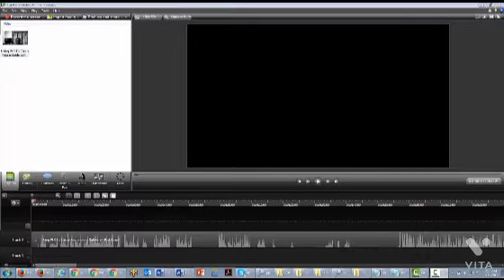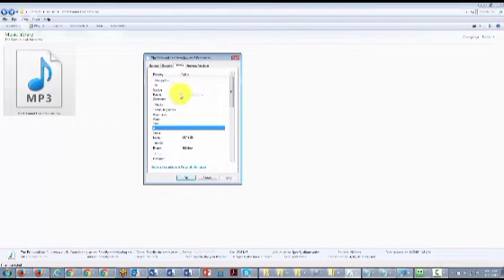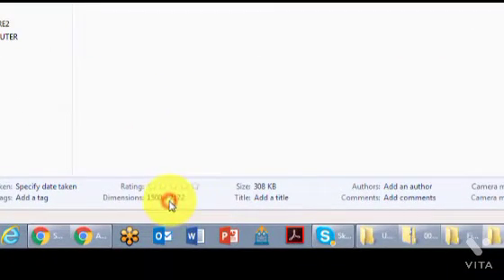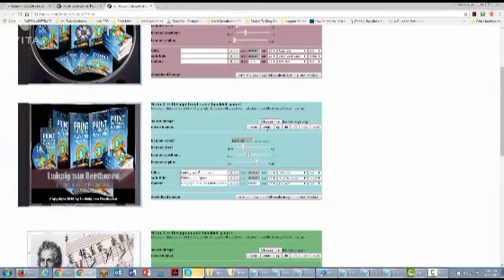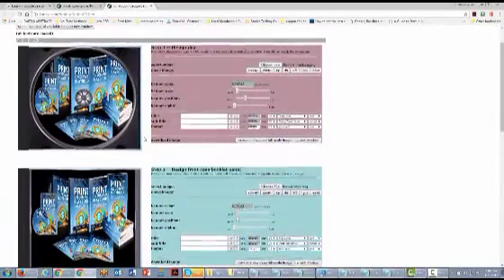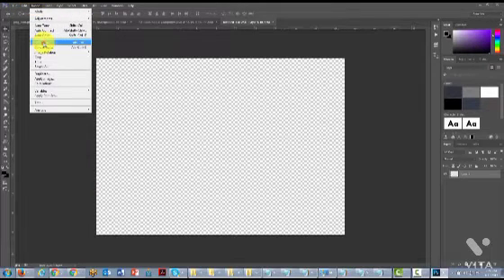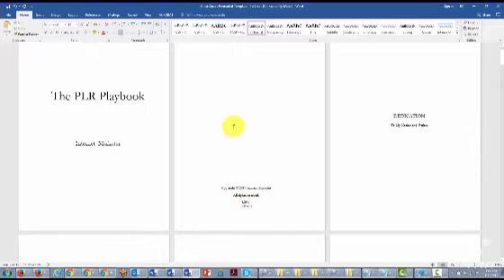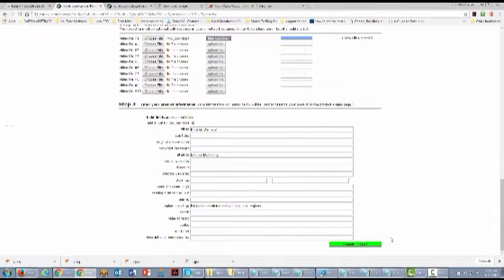Earn in lakhs with the help of the Big Business Blueprint vidoe course